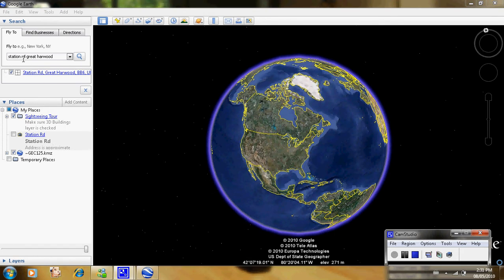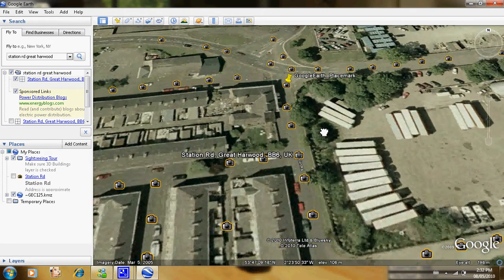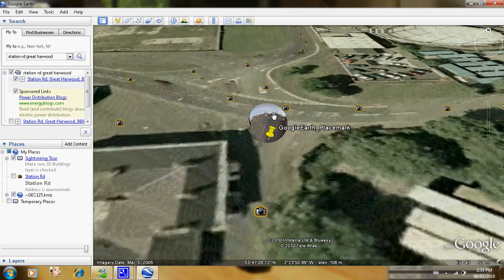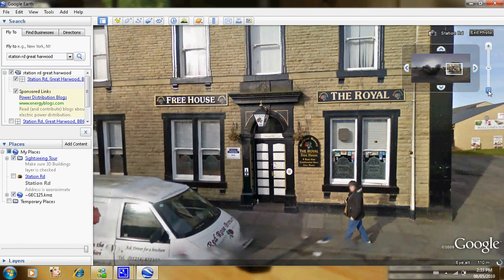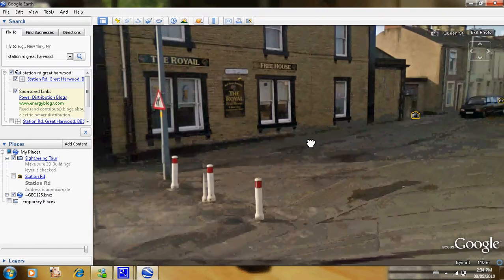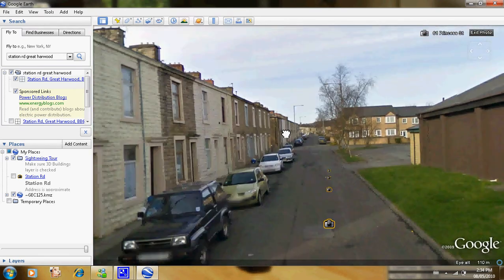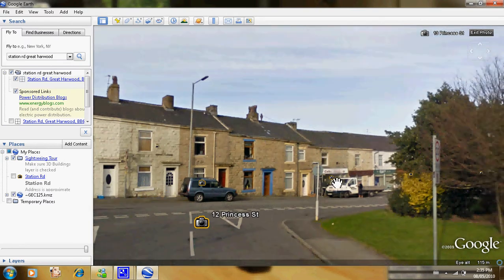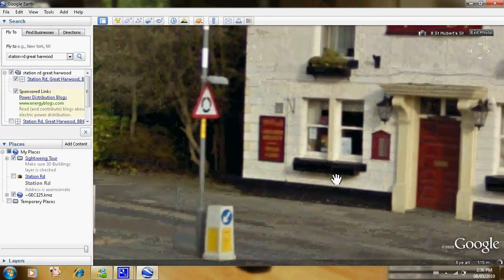Google Earth tour of Great Harwood UK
A tutorial video for Mum to learn how to navigate in Google Earth to access street views.
Wonder how much Great Harwood has changed ?